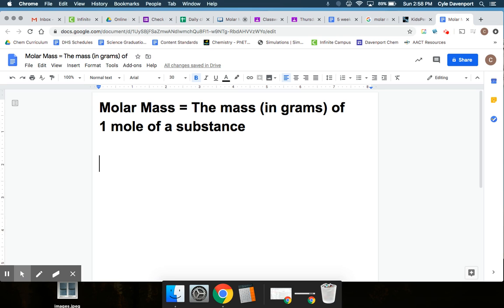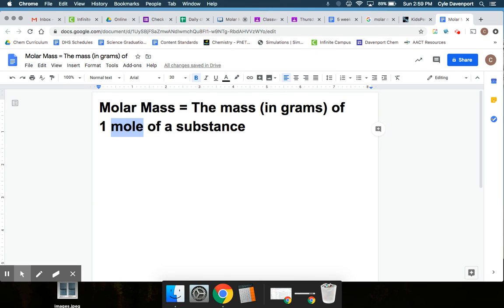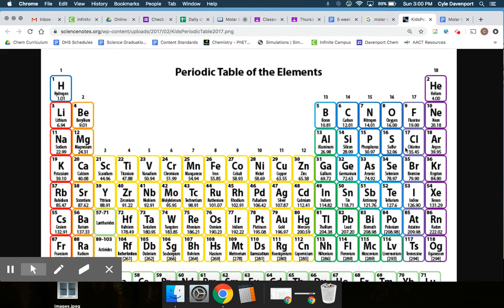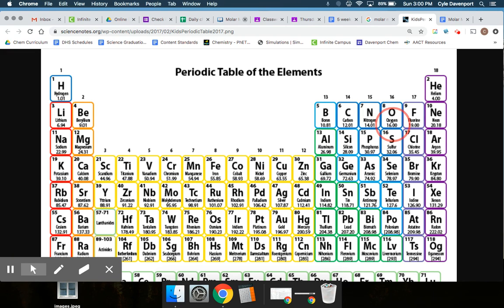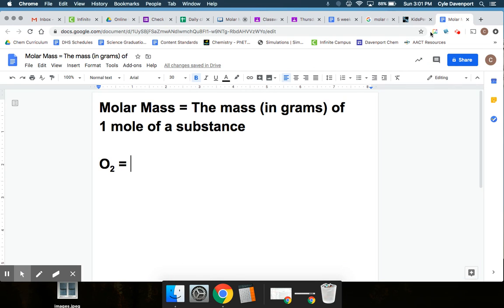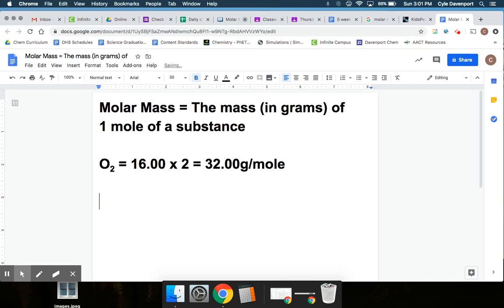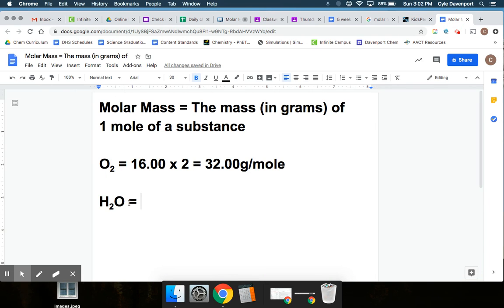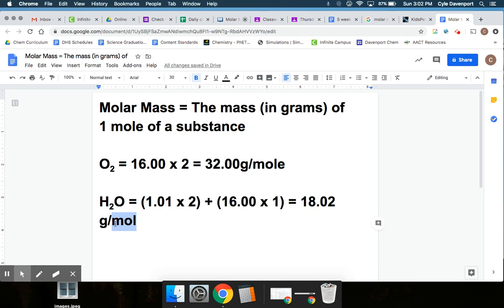Molar Mass Intro